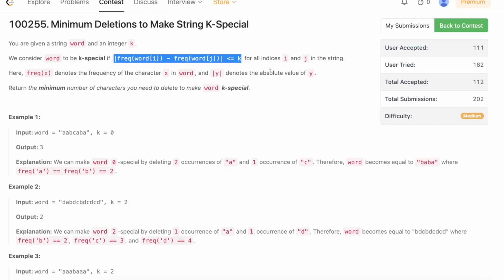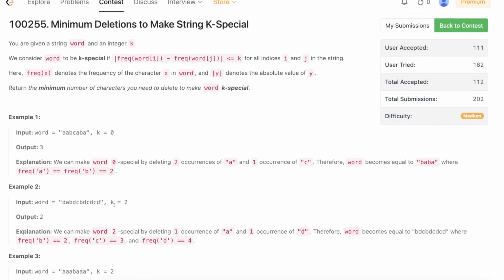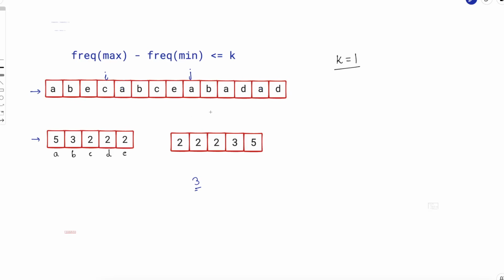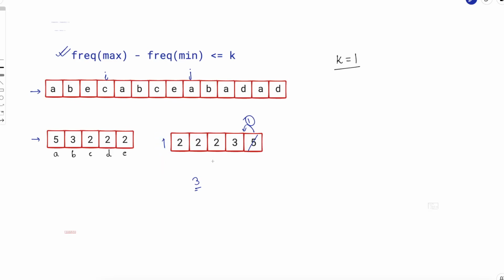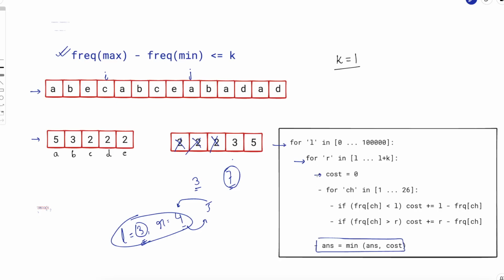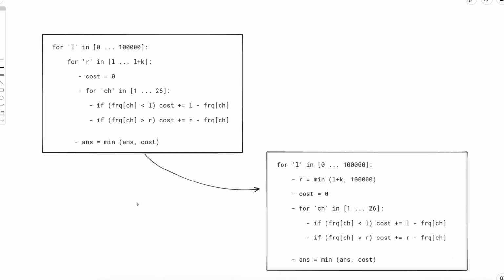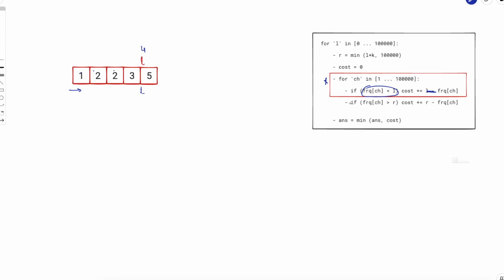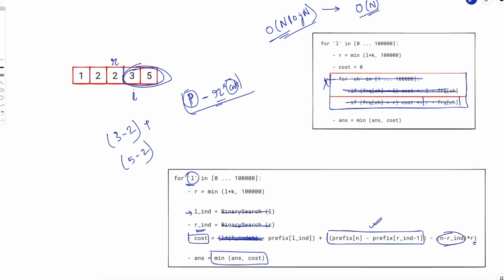3085. Minimum Deletions to Make String K-Special | HARDER VERSION | Weekly Leetcode 389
Timestamps -

00:45 - Problem Description
03:34 - Brute force solution
04:36 - Simplifying the inequality
08:45 - Reduced problem
12:03 - Intuition to find minimum # of operations
18:06 - Pseudo code & Time Complexity
20:24 - Optimising the solution
24:22 - [Harder Follow-up]  Problem Description
25:40 - [Harder Follow-up]  Intuition to solution
32:11 - [Harder Follow-up]  Optimising solution further